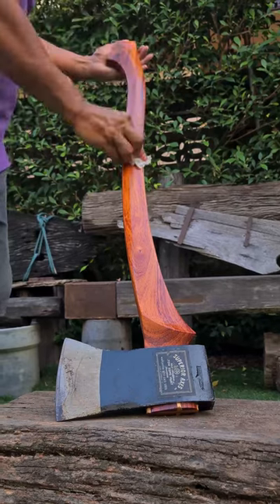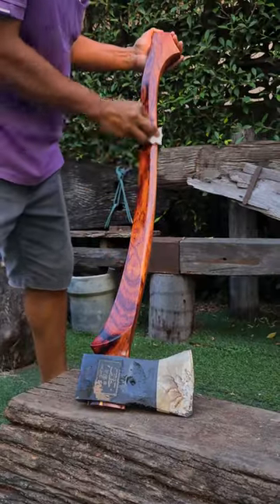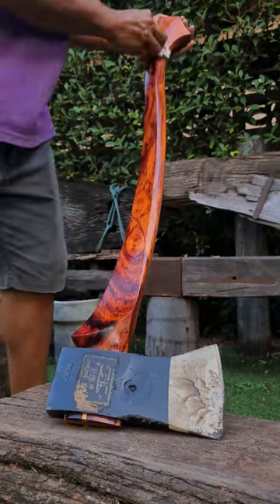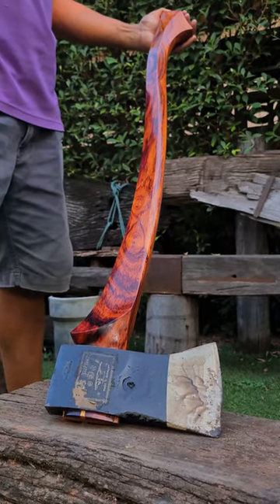Work of Art | The Beautiful Axe Handle Making Process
How to make an axe handle with basic tools. Woodworking chill video.